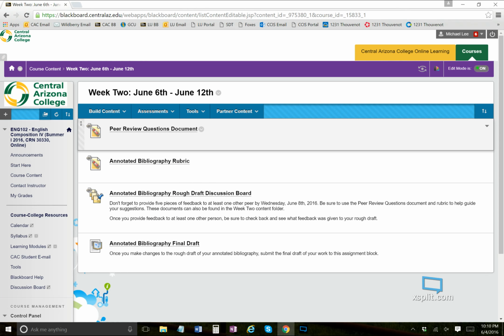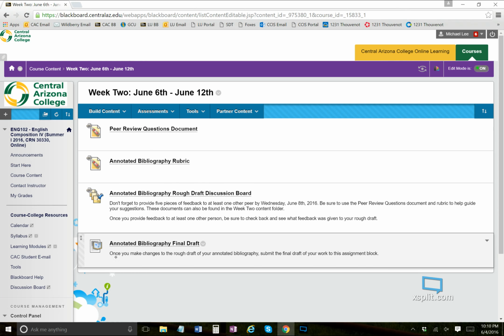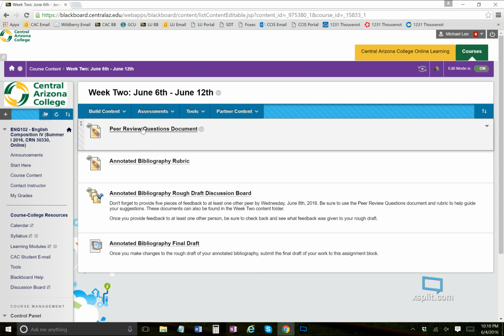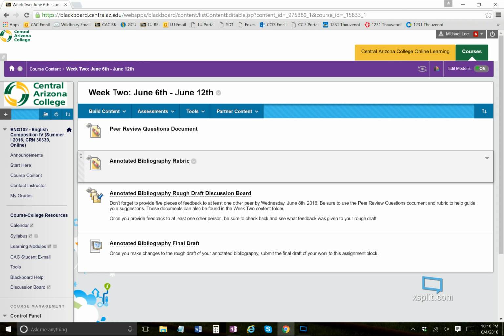Week Two Intro Video